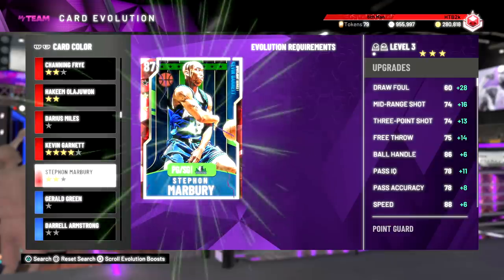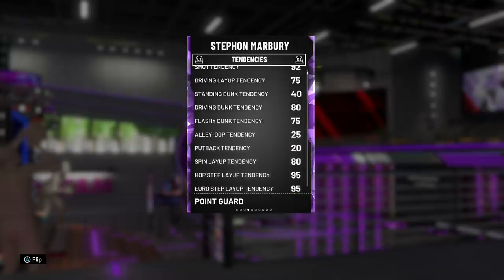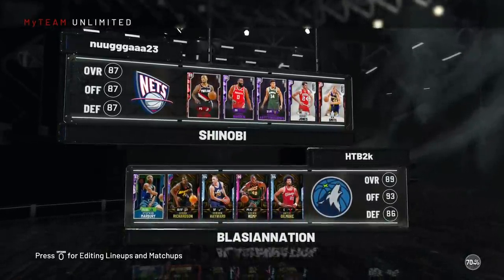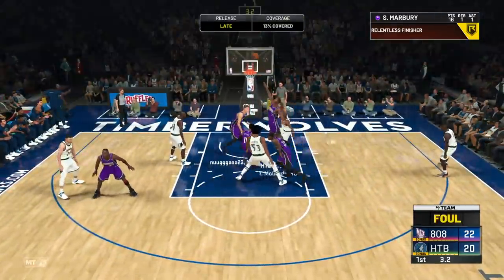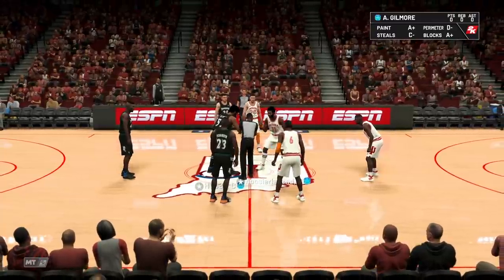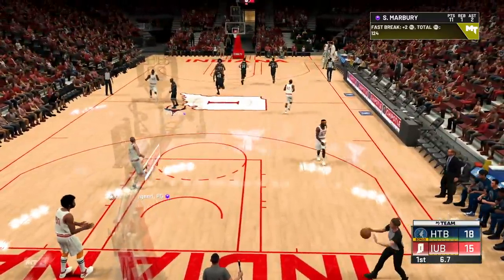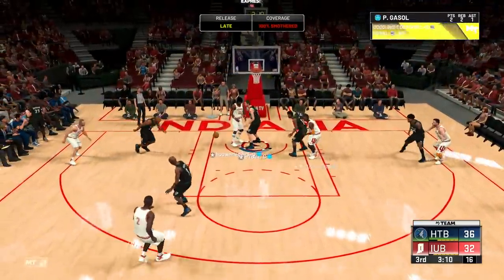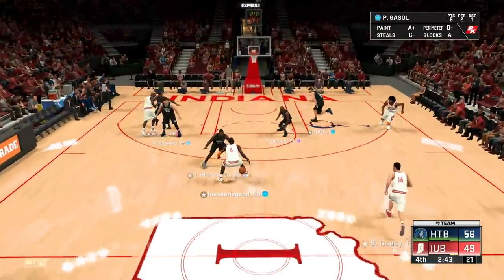AMETHYST STEPHON MARBURY GAMEPLAY! THIS HOF BADGE MAKES HIM THE FLASH! NBA 2k20 MyTEAM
HTBGaming coming at you with NBA 2k20 MyTeam content and today I've got you guys with the fully evolved amethyst Stephon Marbury gameplay! card is an absolute beast and elite guard in the game! Enjoy!